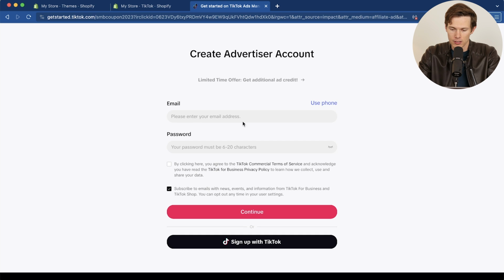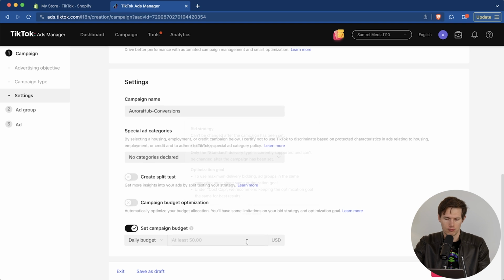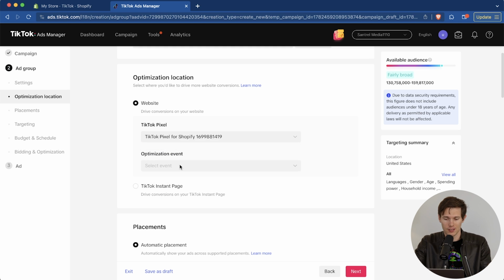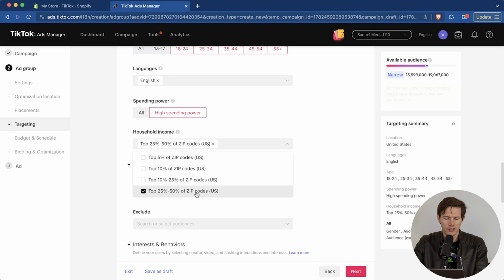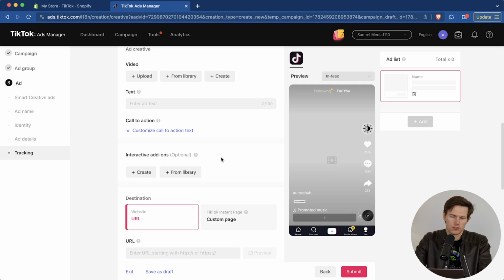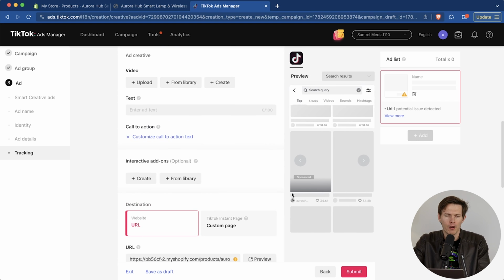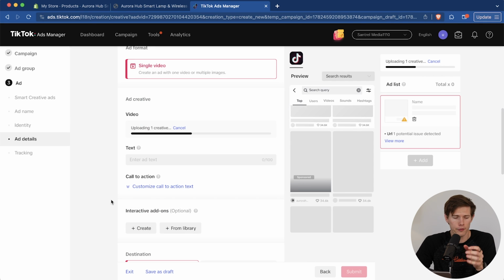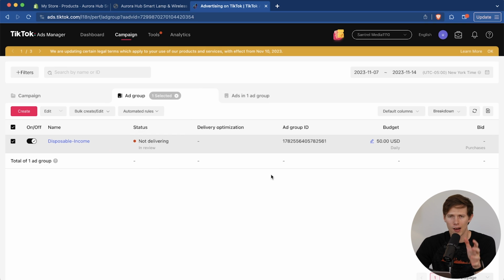How To Make Successful TikTok Ads for 2024 (Step-by-Step Tutorial)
💰We worked with TikTok to get you free ad credits (up to $1500)
This is a complete TikTok Ads Tutorial for beginners, including ad filming tips and scripts.

This tutorial will teach you how to make TikTok ads as a beginner and furthermore create successful TikTok ads that convert with a simple formula. This video is a beginner's tutorial.